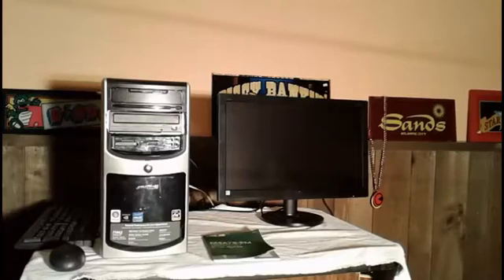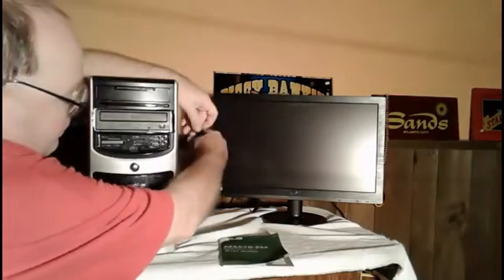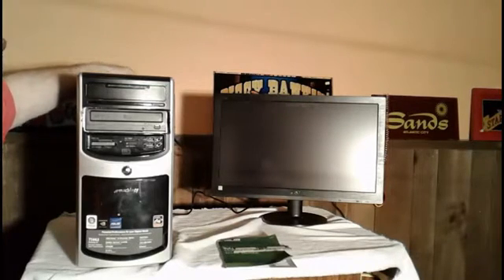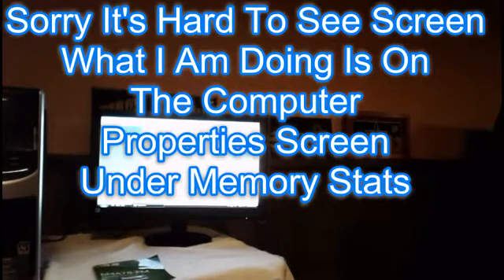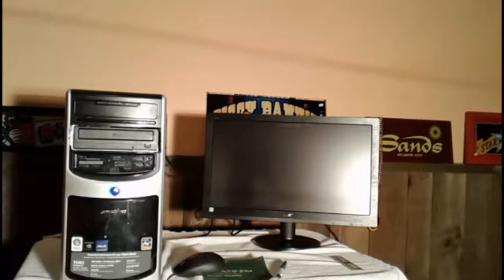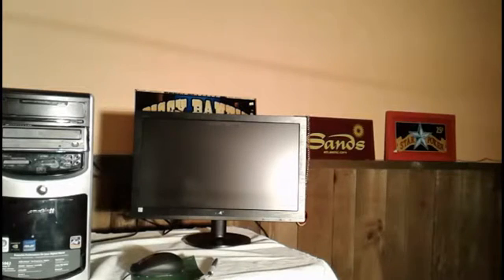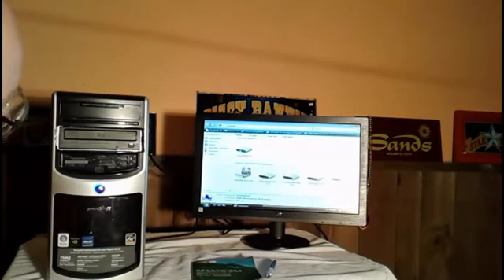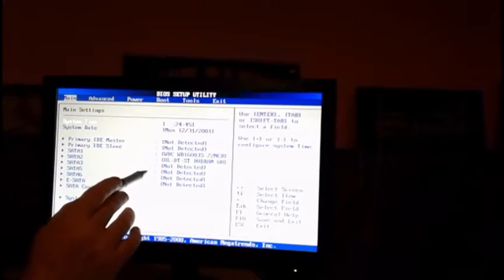Blank Screen On PC Startup Fix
Here is a computer help video I made showing you how to fix a screen not coming on with the computer. Enjoy.